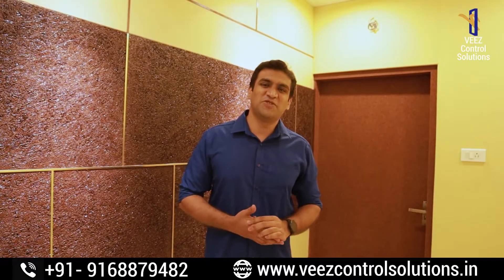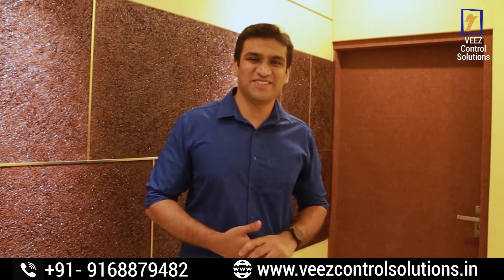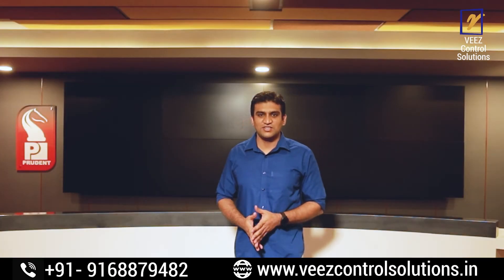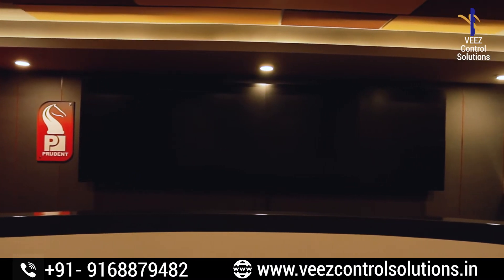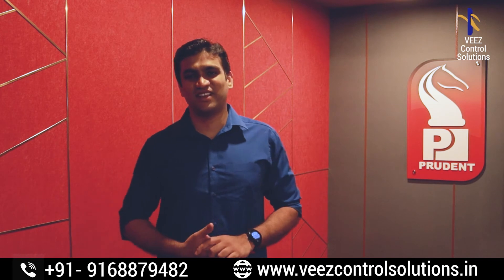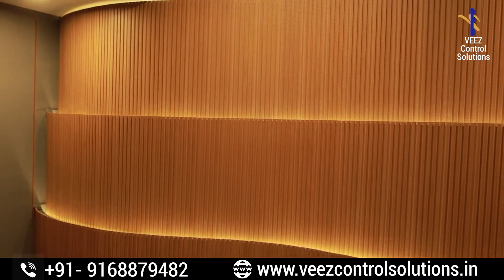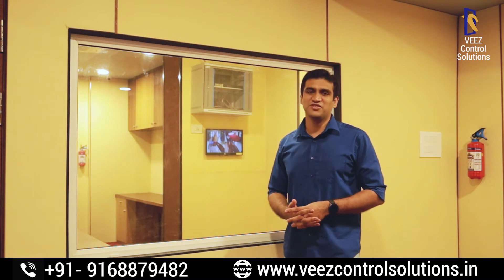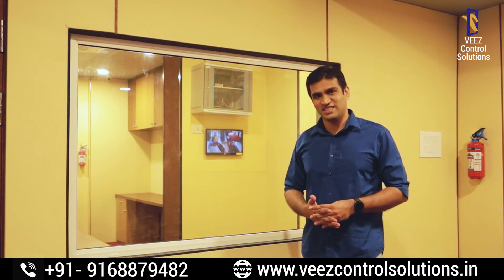Walk-through of the Prudent Media Newsroom by Siddhant Amonkar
The Key Aspect of designing the studio was to cancel noise as the place is located in the heart of the city. Traffic/ air-planes /helicopters and other sounds due to the use of galvanized sheets for roofing needed to be accounted for. Room acoustics was a crucial part of the project. Six layers of soundproofing were done to achieve the desired sound output.

Different set-ups were created in one location:
1. Panelist/ newsreader with the video wall at the back; or a conference set up
2. newsreader giving the weather report
3. signature wall with wooden paneling
4. one to one interviews
5. showcasing PCR editing rooms with soundproof glass

Overall it was a fun project to execute; because we love challenges;